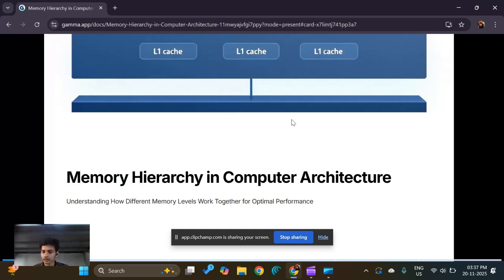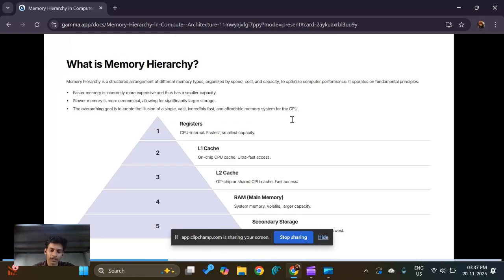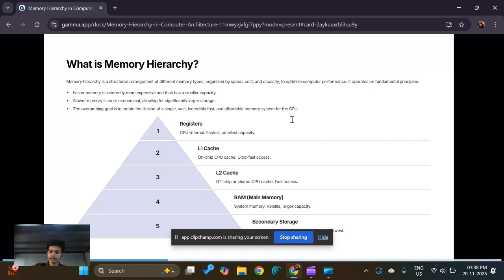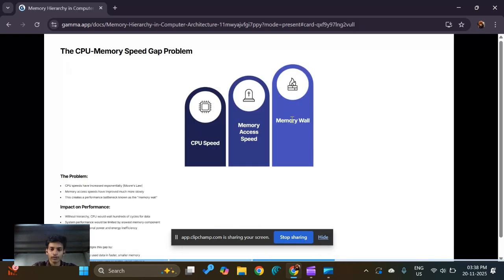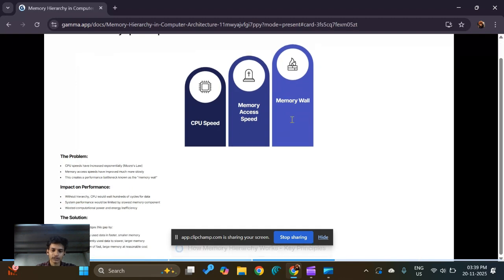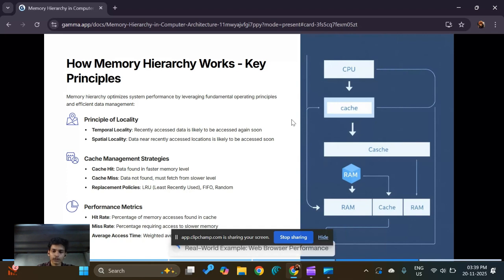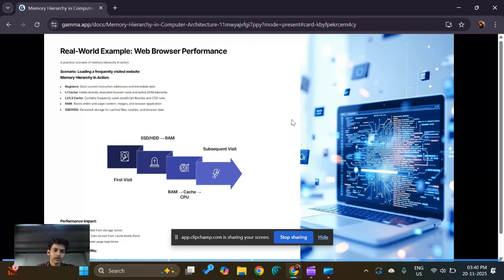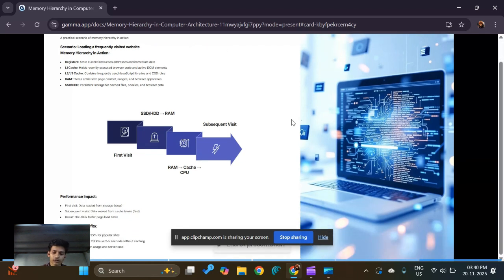FCD presentation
By snehith CSE-H
24211A05GA